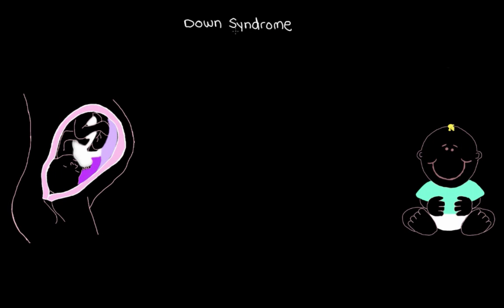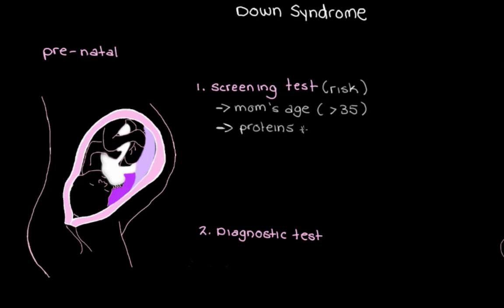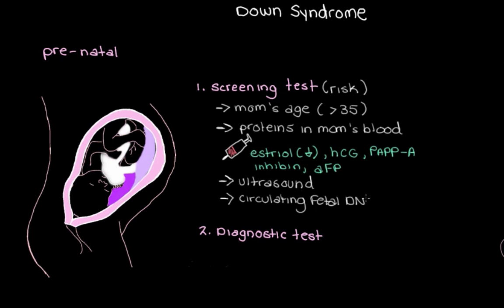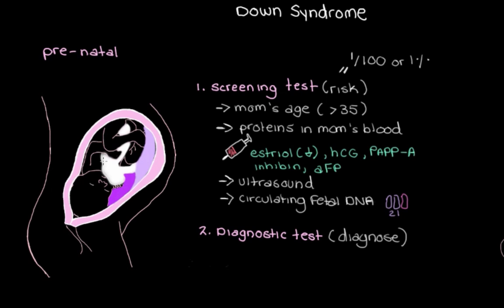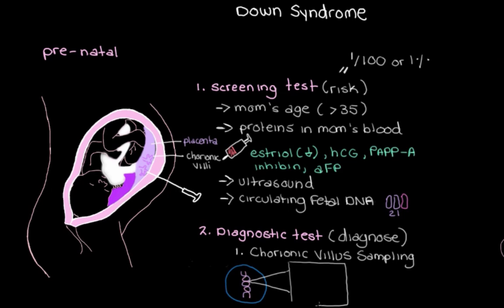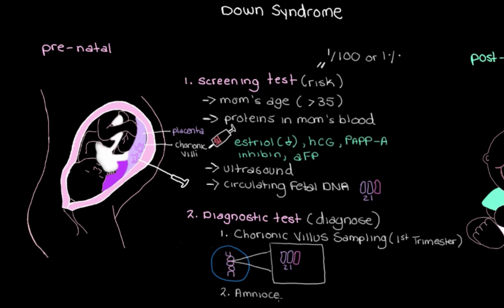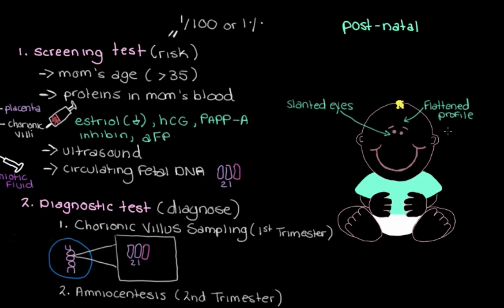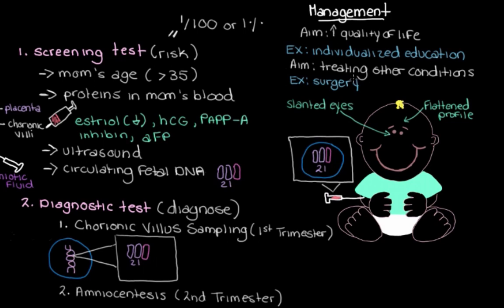Khan Academy - Diagnosing and Managing Down Syndrome